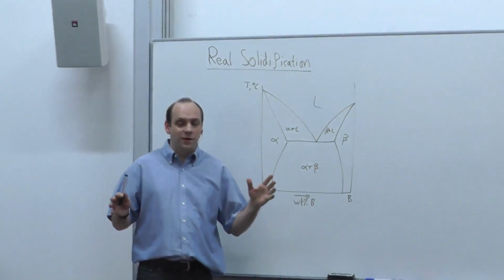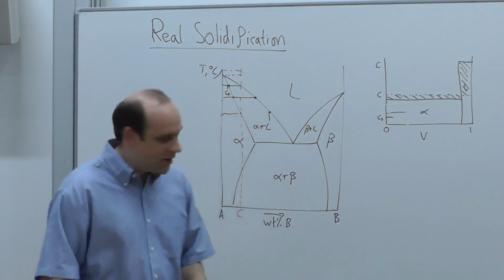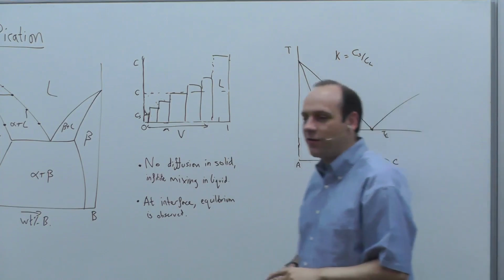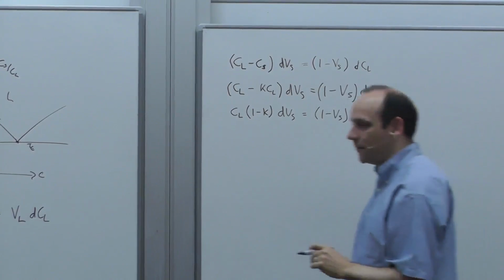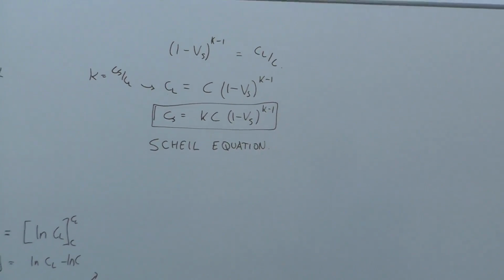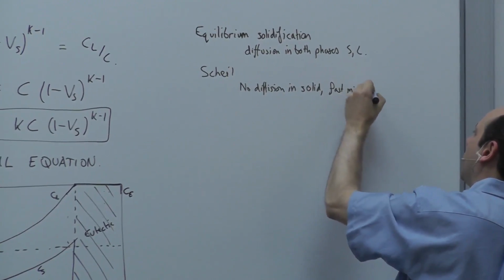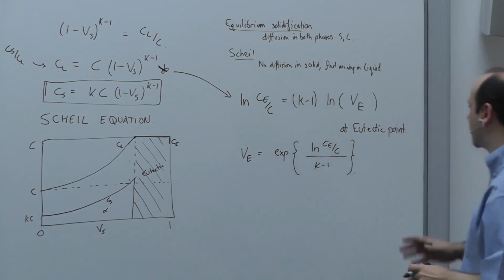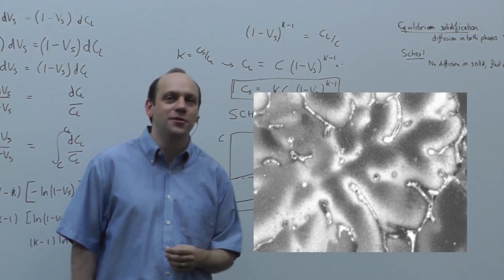6.1 | MSE104 - Scheil Equation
Lecture 6 - Faster Solidification and the Scheil Equation. Constitutional microsegregation.

Lecturer: Dr David Dye.
Department of Materials, Imperial College, London, UK